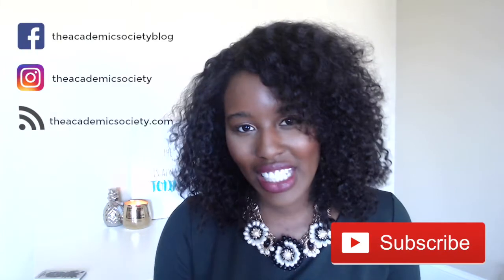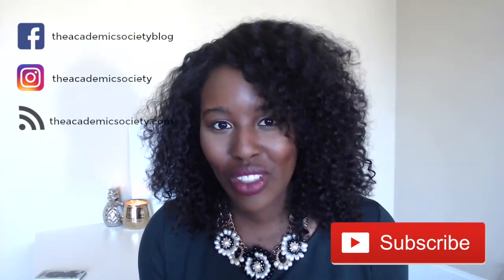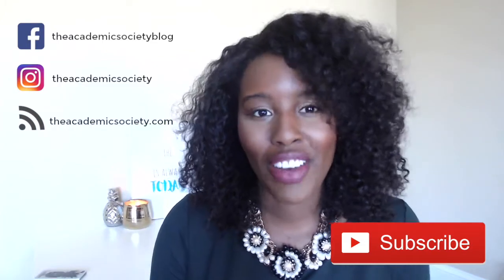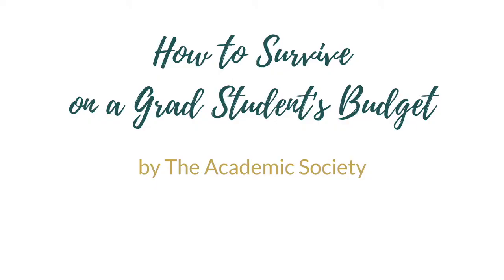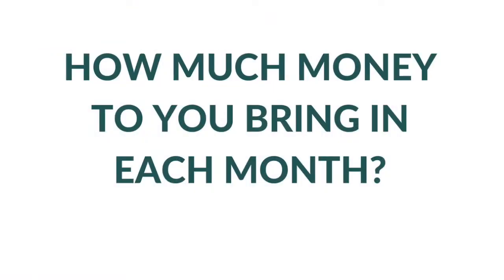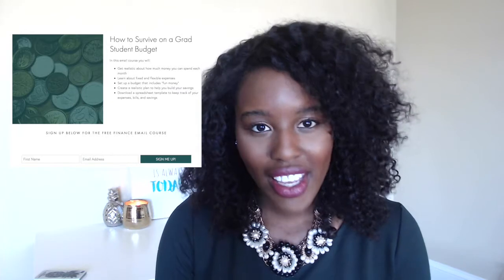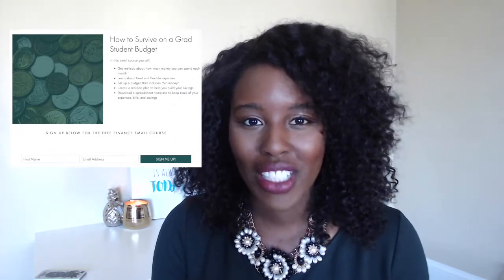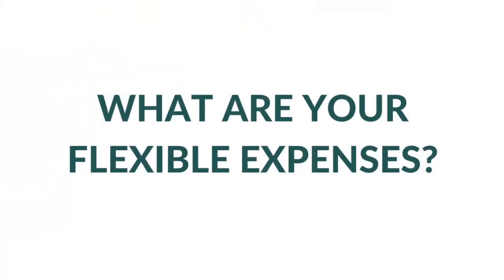How to Survive on a Grad Student's Budget | Grad School Advice | The Academic Society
Everyone knows that grad students get paid sooo much!  Jk.  This video is all about helping graduate students manage their money and finances so that they have one less thing to feel overwhelmed and stressed about in grad school.

How to Know What to Expect in Your First Semester of Grad School

Get the spreadsheet and sign up for the FREE email course on How to Survive on a Grad Student's Budget